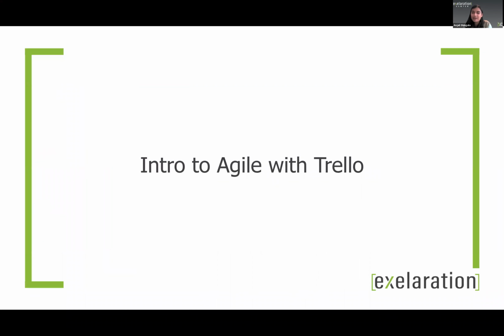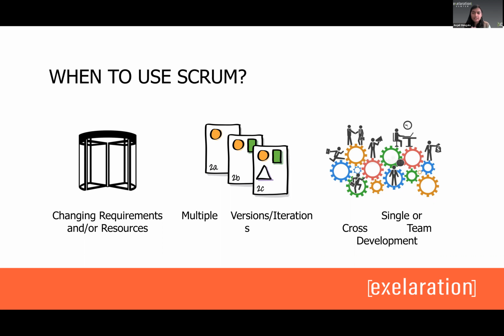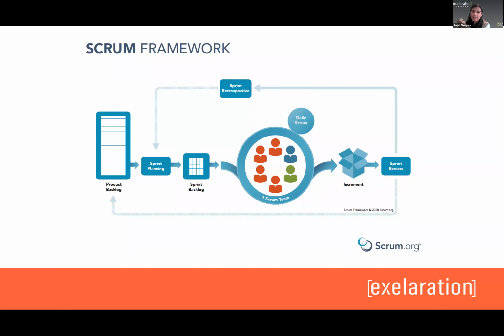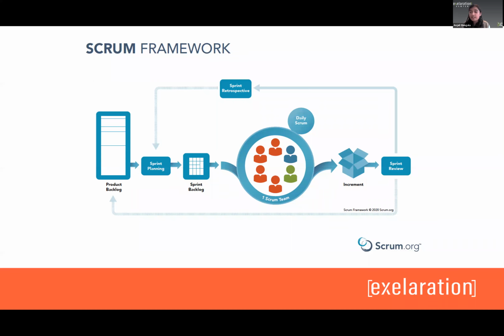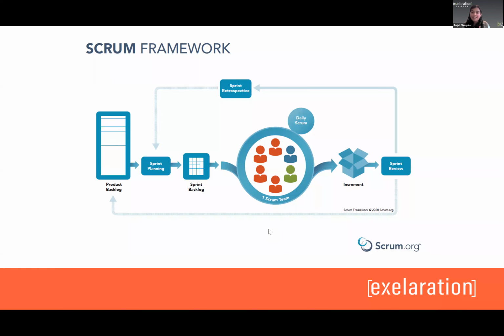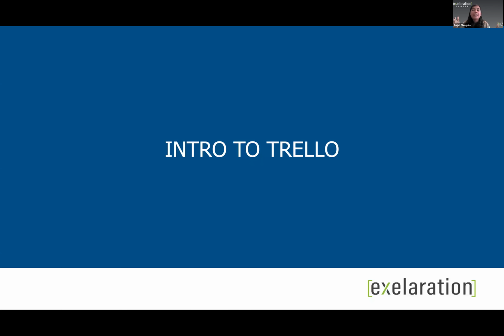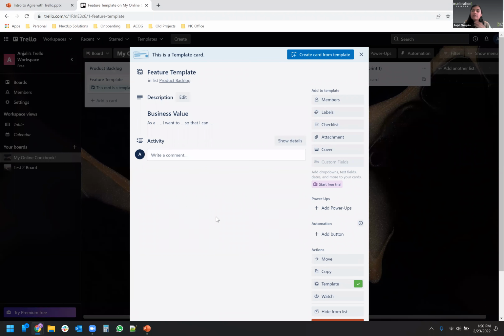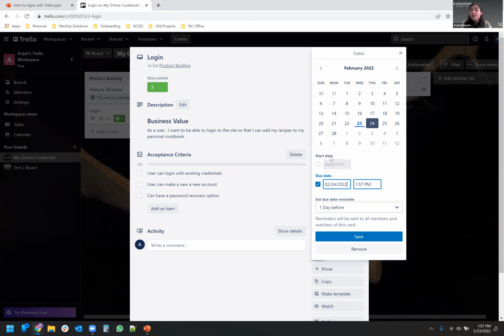NextUp Solutions - Virtual Lunch & Learn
Listen to this Virtual Lunch & Learn with Anjali Shingala as she covers the basics of an Agile-Scrum approach, an iterative lifecycle, and their benefits.

Anjali also gives an intro to Trello, a work management tool, that provides a simple way to track progress.